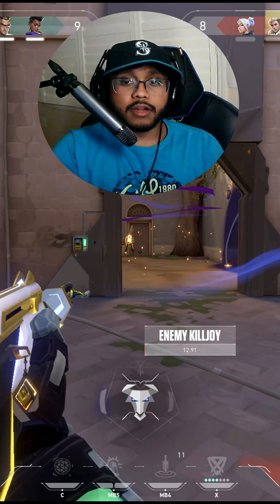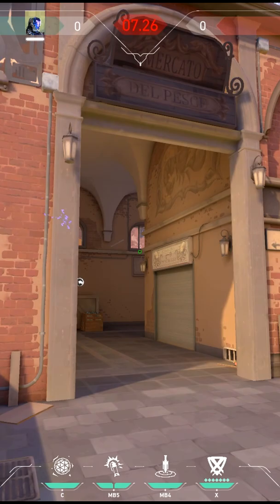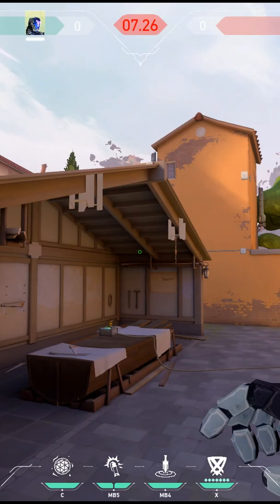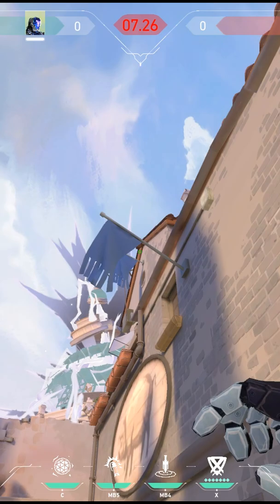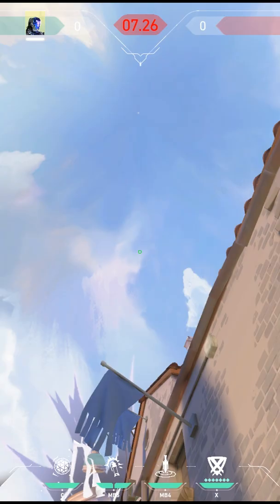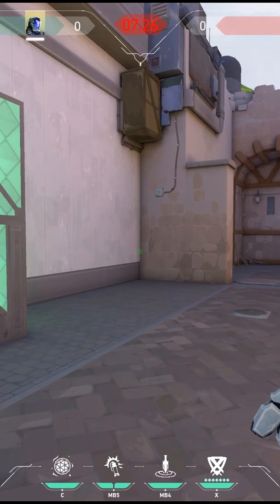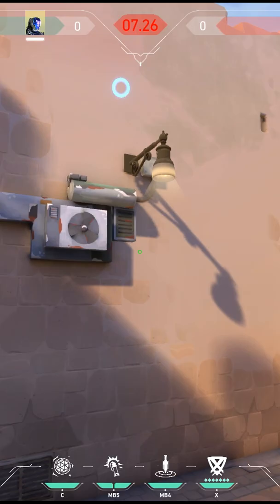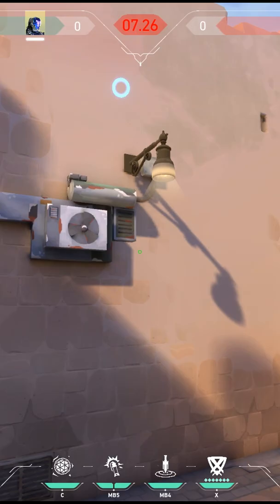What The BEST Kayo Mains Do | Radiant Tips And Tricks | VALORANT | Kayo Lineups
In this video we show you guys the BEST Kayo Lineups On ascent!

If you guys want to play with us, give us suggestions or even see our ranks, our tags and gg.tracker is linked below!  Don't be afraid to add us as we play with viewers sometimes!

Soundtrack : xlp official - Pressa, Taliban Glizzy - Attachments (instrumental) 100% accurate